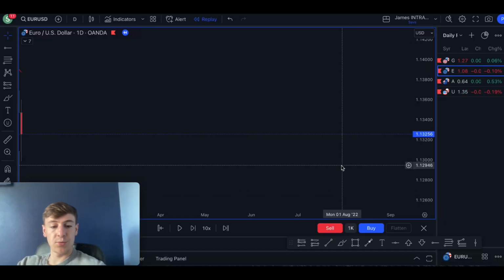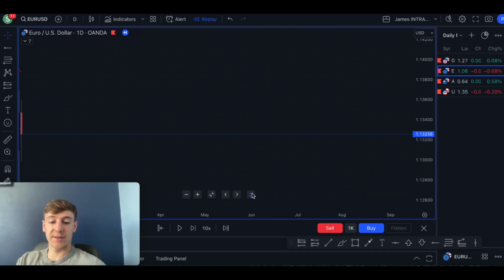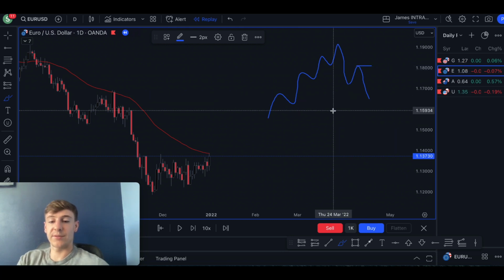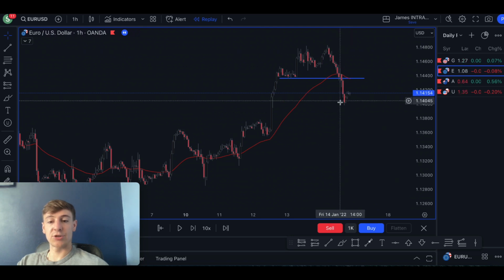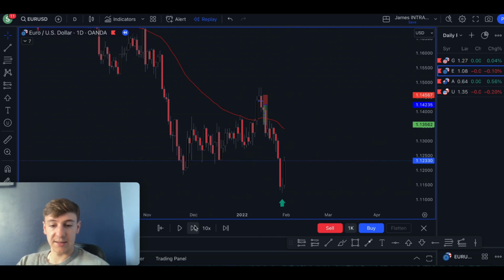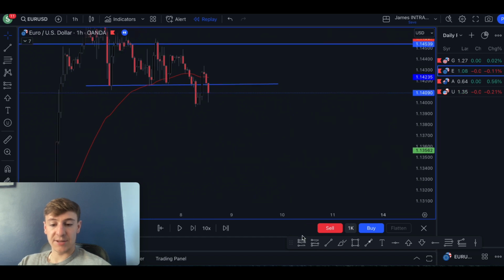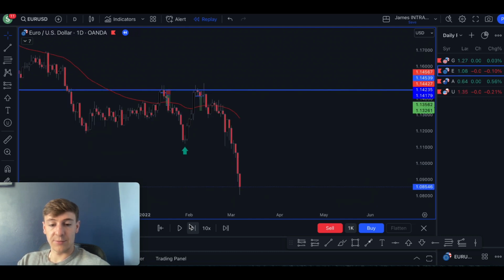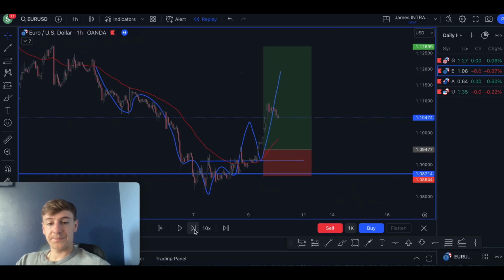How I Trade- 6 years experience (Trading Secrets Exposed)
In this video I go over how I trade from 6 years experience I hope you find this video valuable and useful and if you do enjoy please do like and subscribe I would appreciate it.